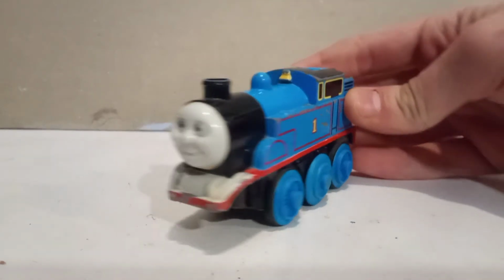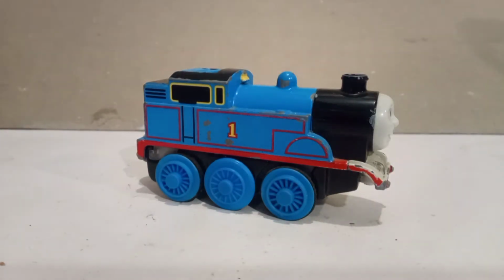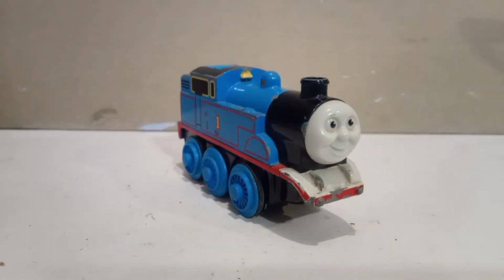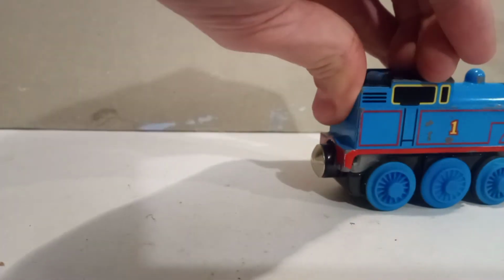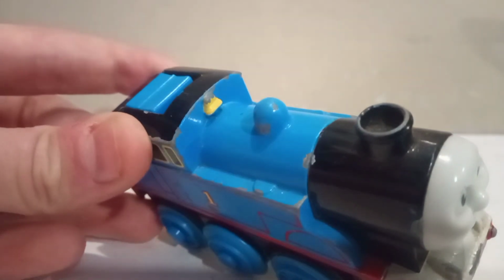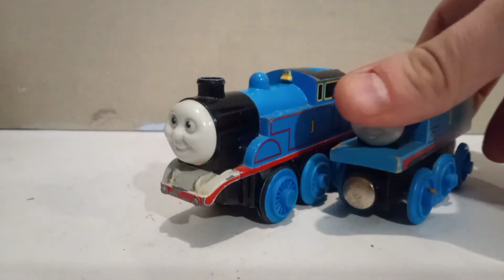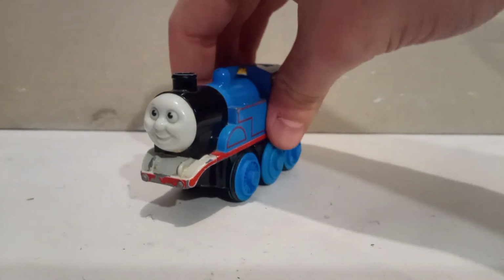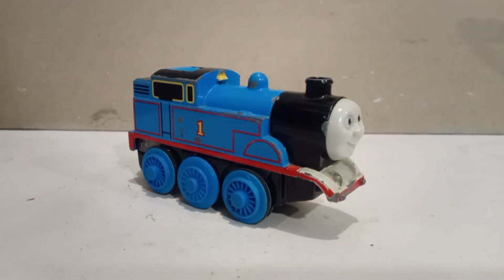motorized wooden railway Thomas the tank engine review and run